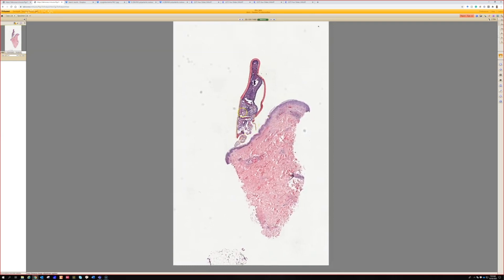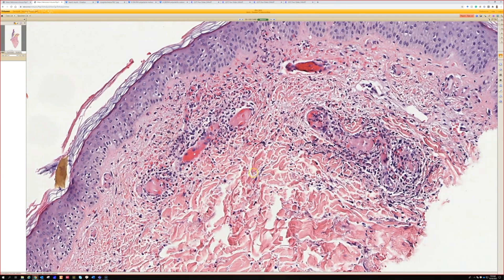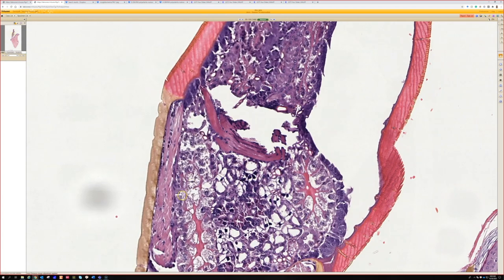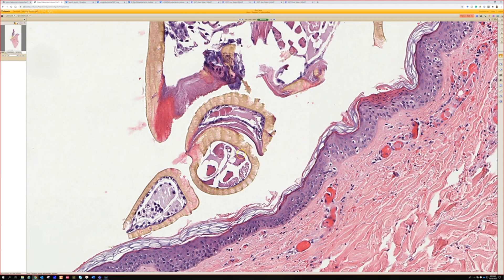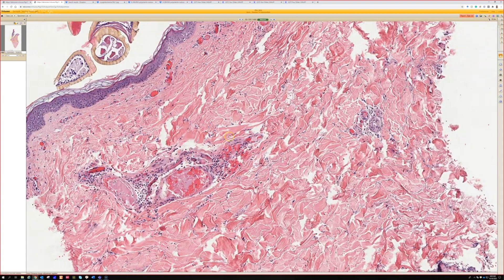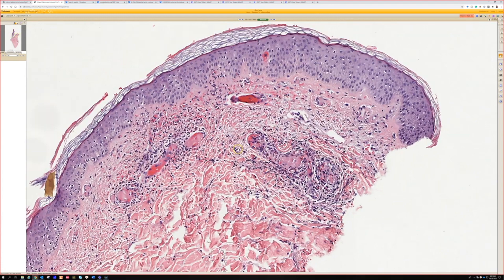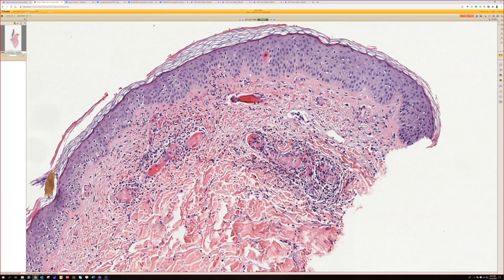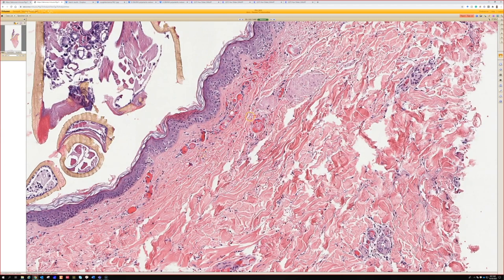Tick bite close up under microscope (tick embedded in skin with vasculitis) pathology dermpath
Scabies
LIVE scabies moving around on mineral oil prep skin scraping (video)